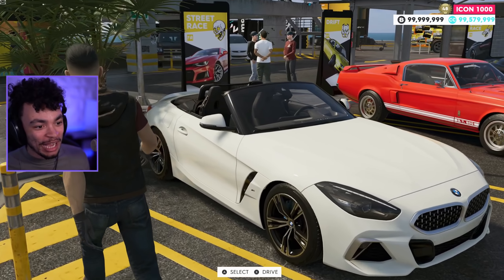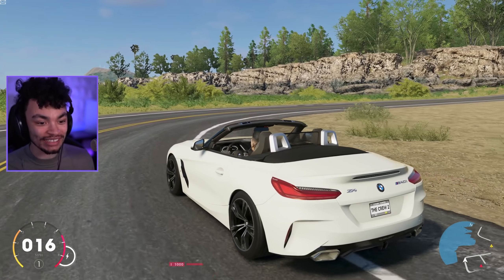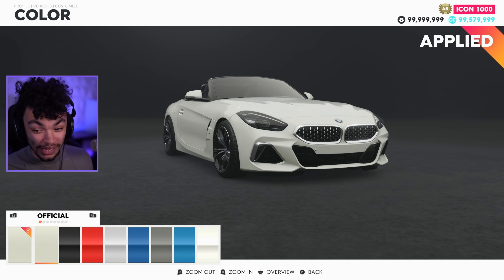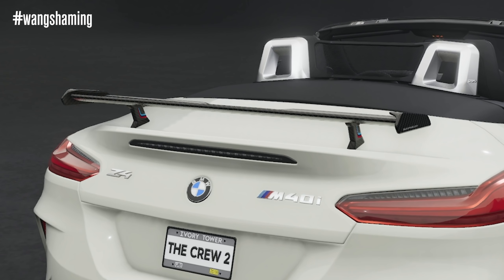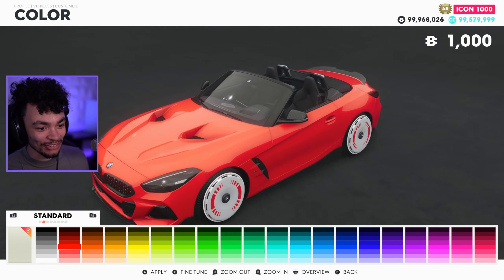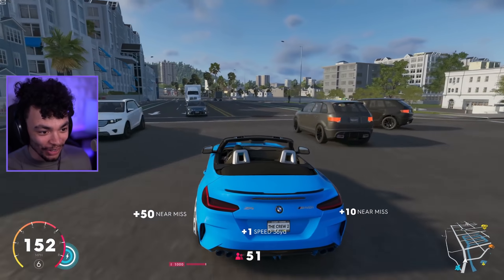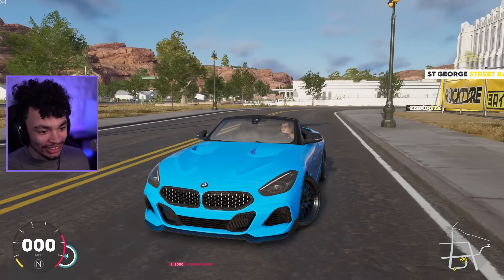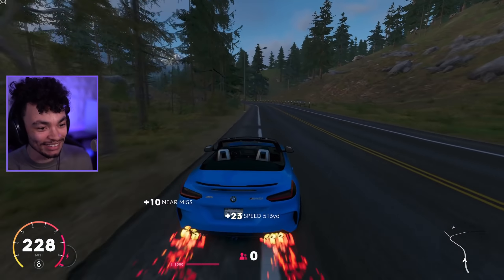The Crew 2 - NEW BMW Z4 M40i Customization (Season 2 - The Agency Update)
While it's not a Supra, it's basically the same thing. Maybe a little less cool, but it'll do the job for now!